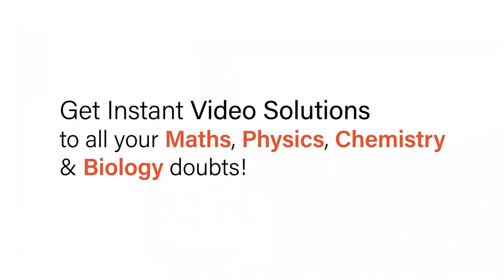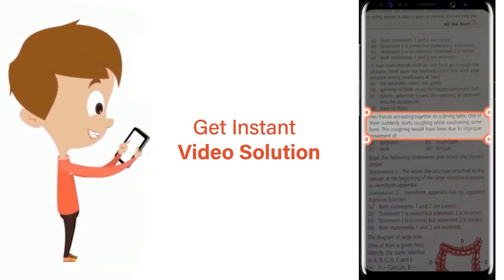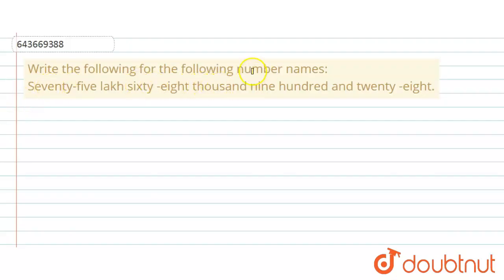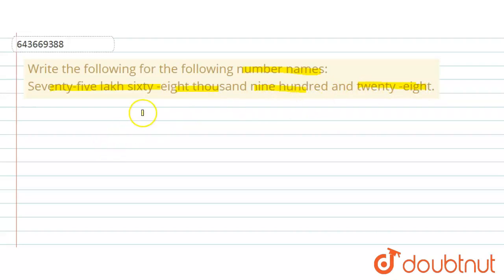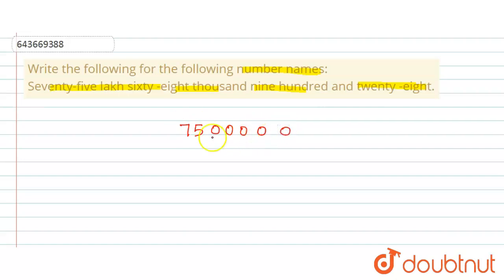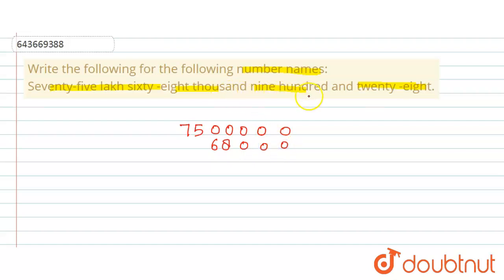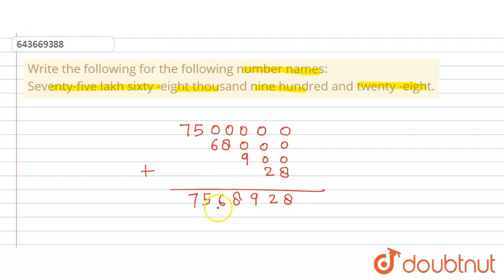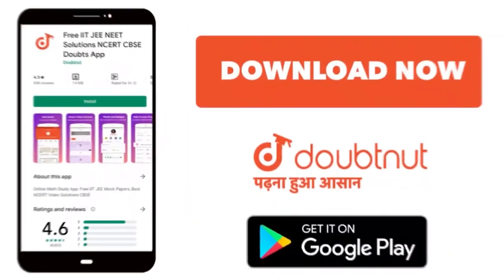Write the following for the following number names: Seventy-five lakh sixty -eight thousand nine...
Write the following for the following number names: Seventy-five lakh sixty -eight thousand nine hundred and twenty -eight.
Class: 6
Subject: MATHS
Chapter: NUMBERS
Board:ICSE

👉 Have Any Query? Ask Us.

Our Telegram Pages:
class 6
6 class ka math syllabus